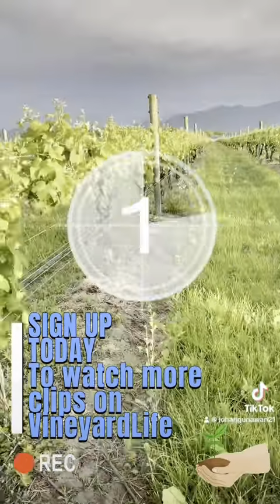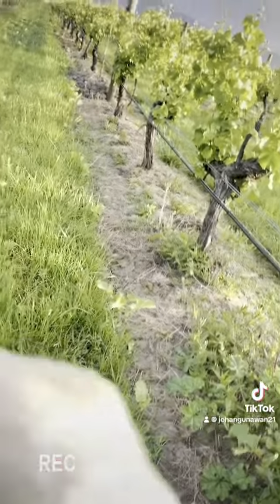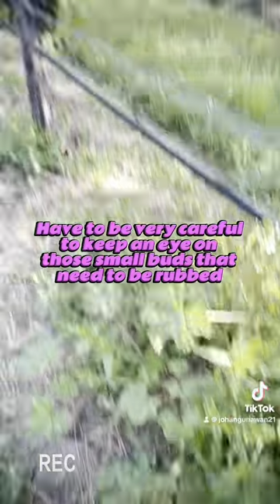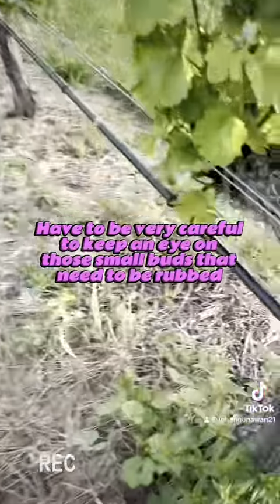Budrubbing on a sunny cloudy day then raining ☺️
Budrubbing on a sunny in the morning then cloudy then again started to rain during the day in blenheim Marlborough region New Zealand AOTEAROA 🇳🇿 fypシ゚viral

My two precious it hasn’t been long for time wise as is slowly creeping to grow fypシ grapevine springwater homesweethome🏡